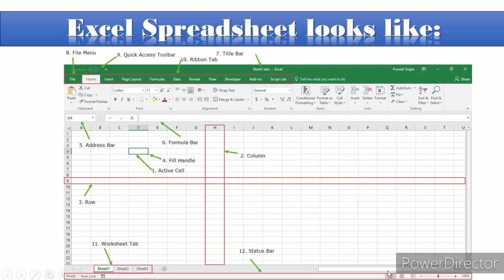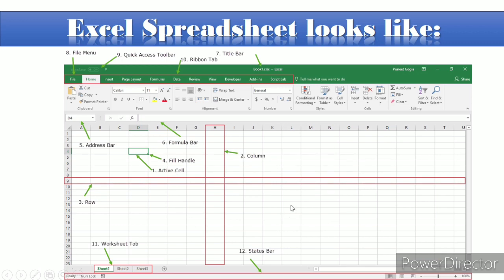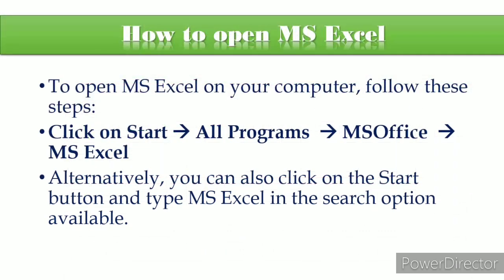Introduction to MS Excel |class 6